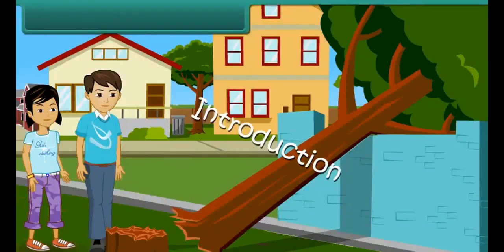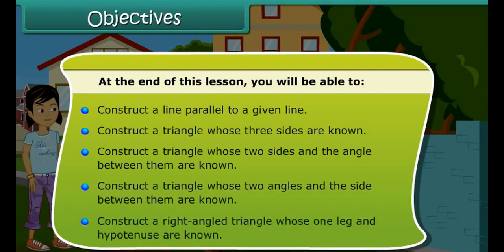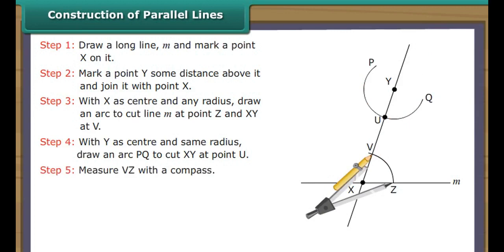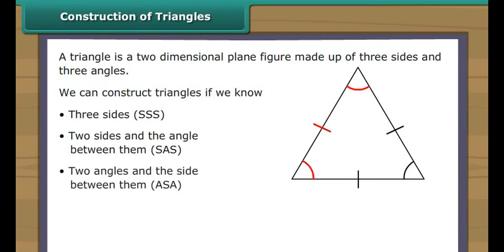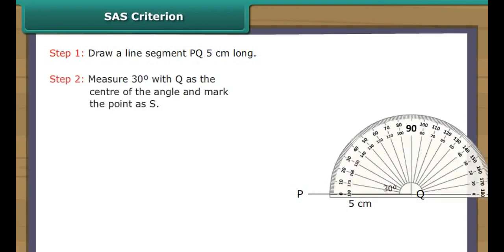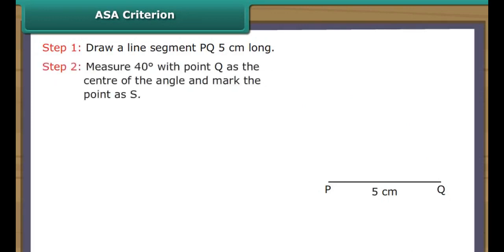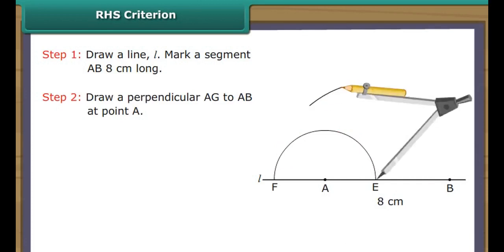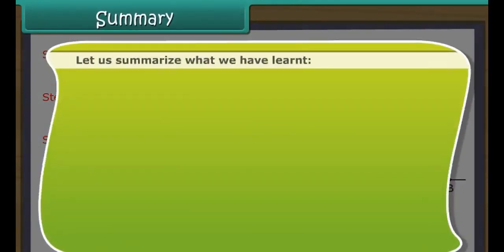Class 7 Maths Practical Geometry- 11chapter-TeachingXpress english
practical geometry theory,
ncert,
maths class 7 chapter 10,
practical geometry,
maths 7 chapter 10,
introduction of chapter 10 class 7 maths 7,
practical geometry introduction,
chapter 10 class 7 maths introduction of practical geometry,